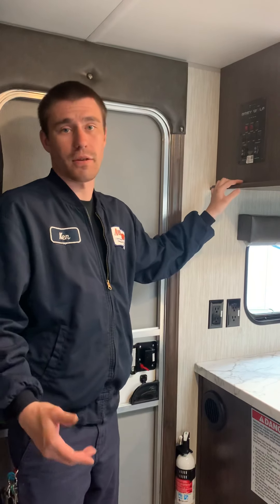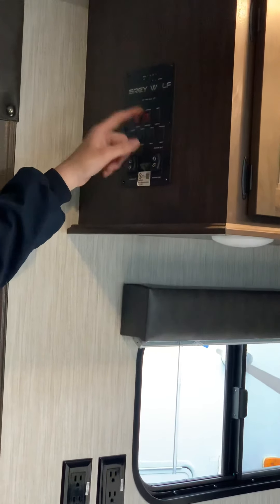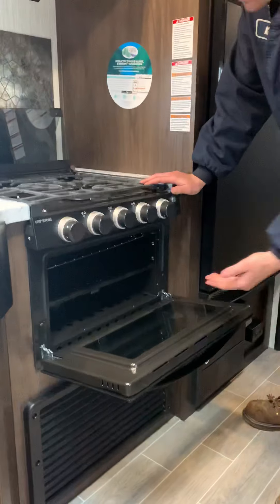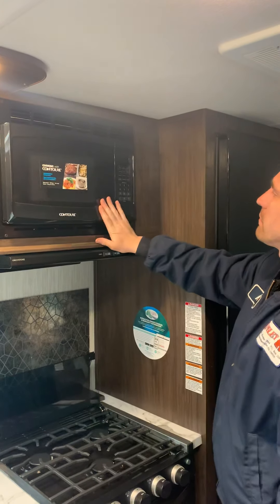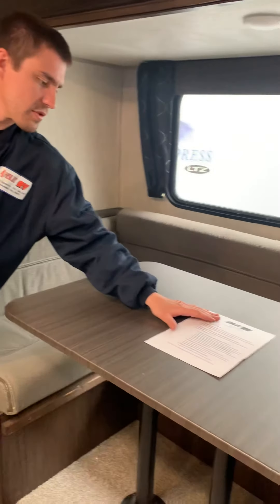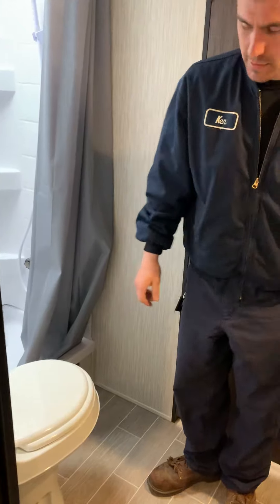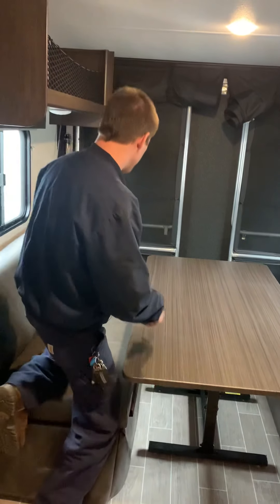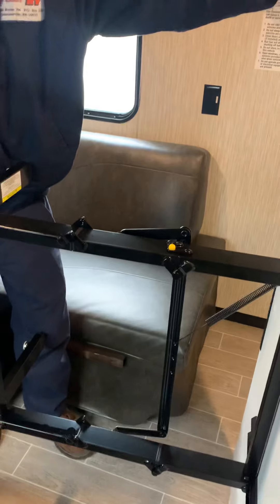2020 Grey Wolf 27RR (2 of 2)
Walkthrough video 2 of the 2020 Forest River Grey Wolf 27RR toy hauler